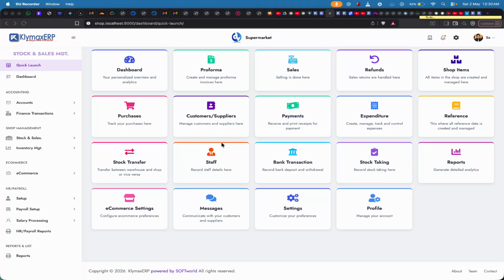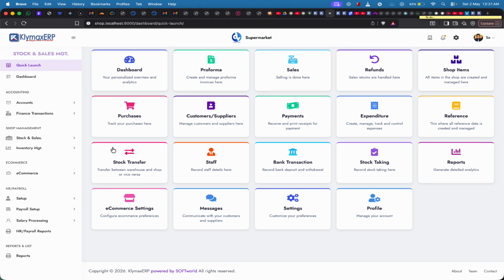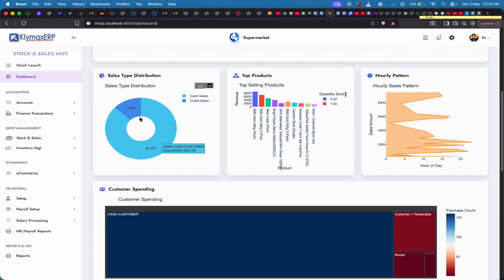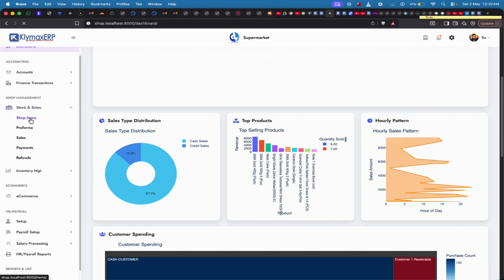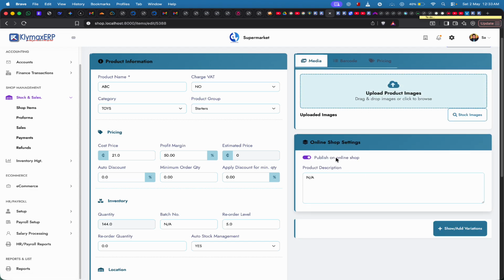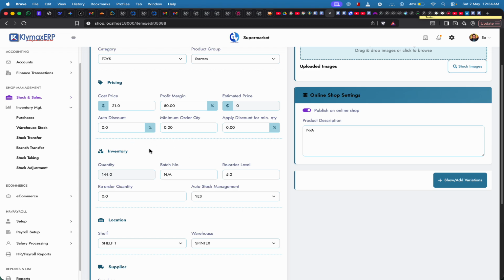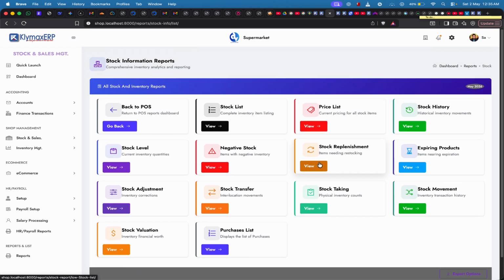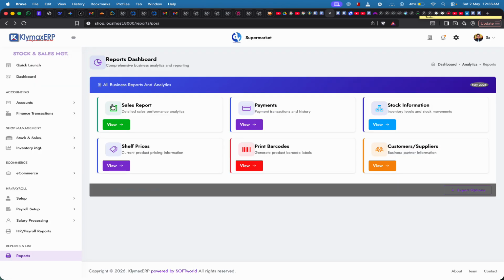KlymaxERP Shop Management Module